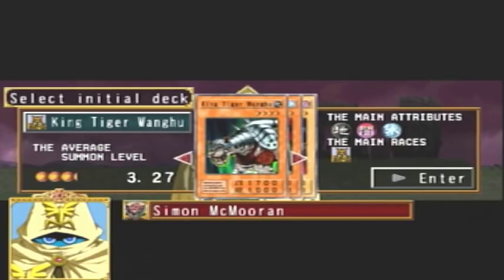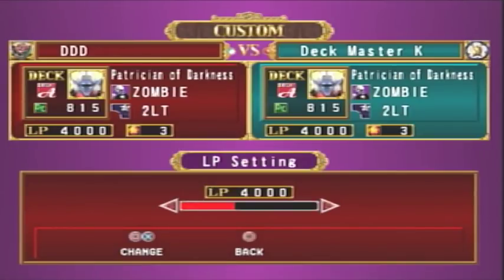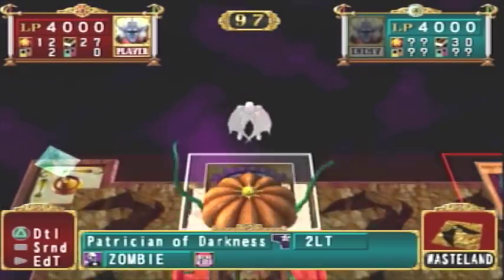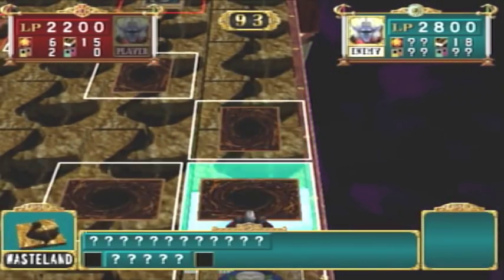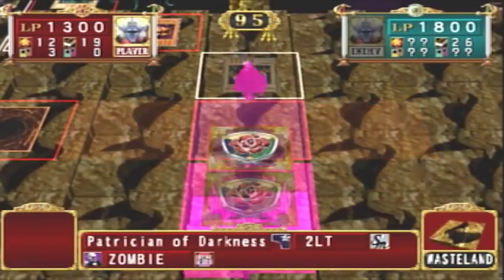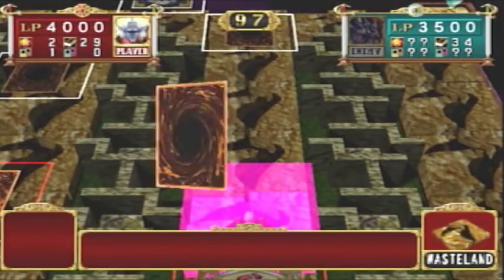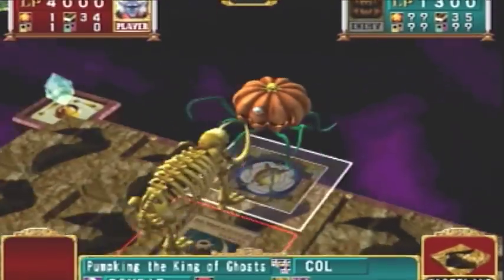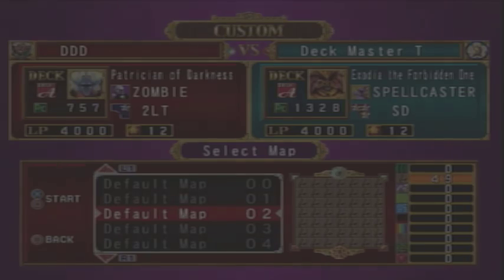Yu-Gi-Oh! Duelists of the Roses - Starting a new game as an inexperienced player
Just starting a new game and offering some tips to newer players.